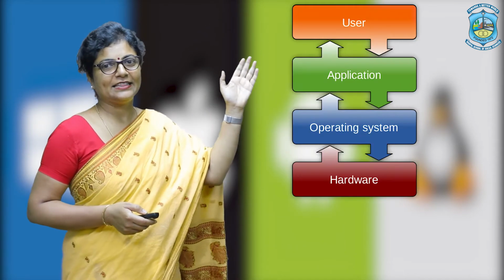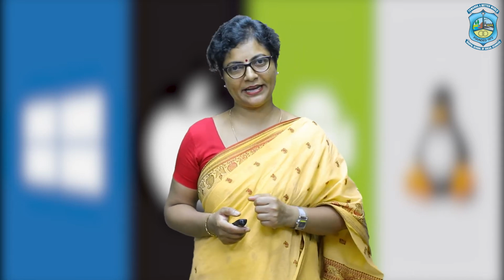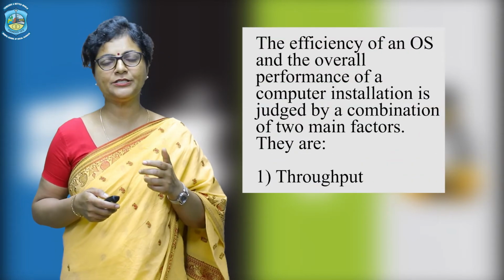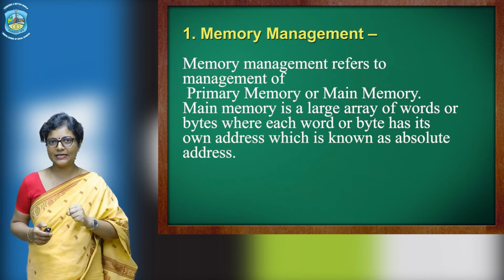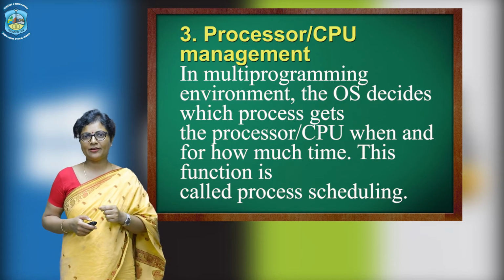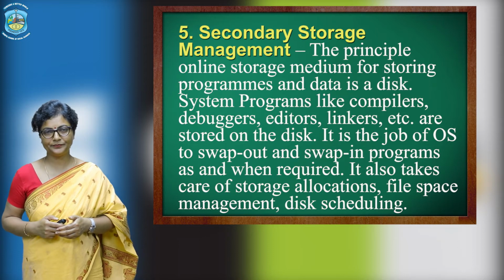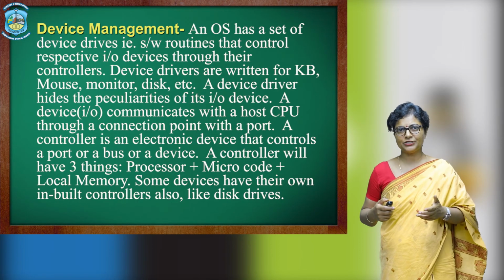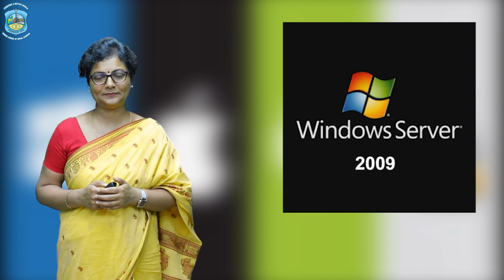SUBJECT - COMPUTER, TOPIC - Operating System